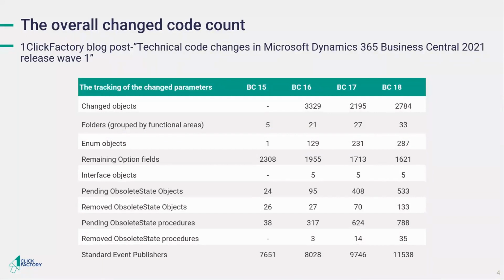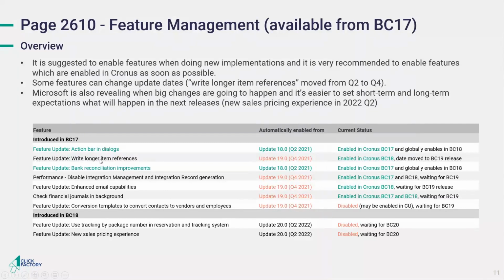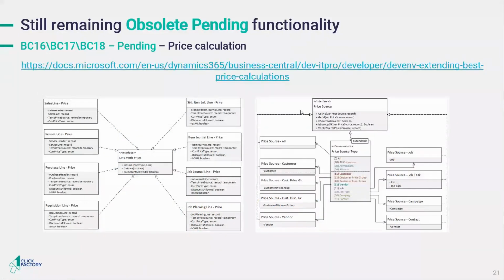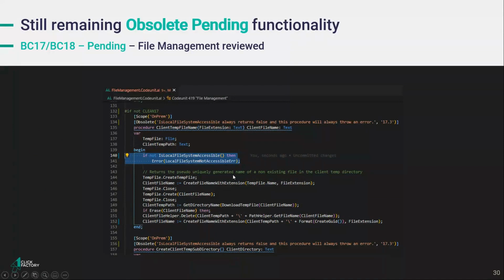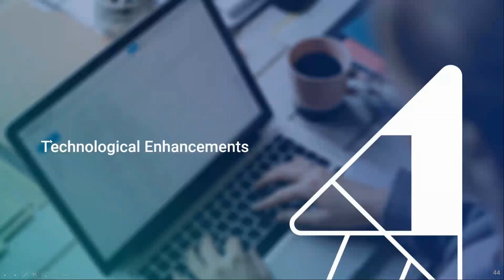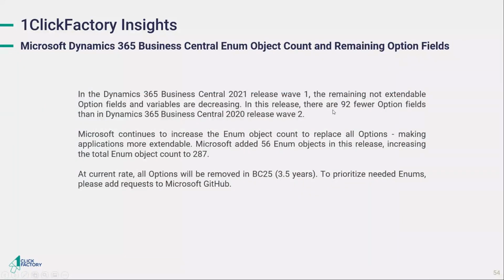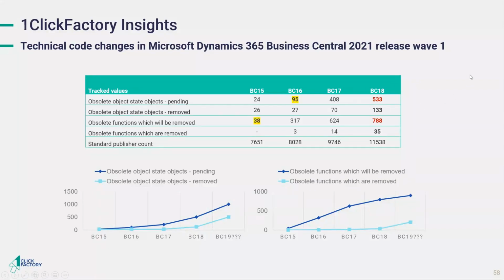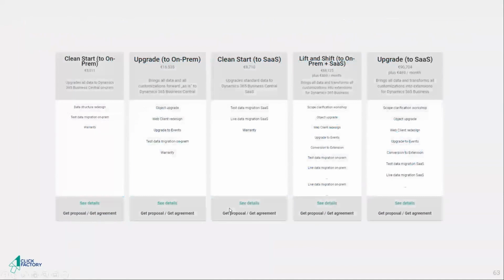Microsoft Dynamics 365 Business Central 2021 Release Wave 1: What’s New?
The new Dynamics 365 Business Central 2021 release wave 1 (version 18) is out on April 1st with feature improvements and functional enhancements alongside code updates. You can find out more about the functional enhancements that have been announced online since February, but the code changes require a deeper look and analysis in order to understand more. During the webinar we will review the latest code changes and compare Dynamics 365 Business Central versions 18, 17, 16 and 15, to help you refrain from wasting valuable time in code analysis.

Agenda
◾  Code format changes
◾  Enum and Interface objects
◾  Pending and removed ObsoleteState objects
◾  Increased amount of Standard Event Publishers
◾  The overall changed code count
◾  Upgrading to Dynamics 365 Business Central 2021 release wave 1